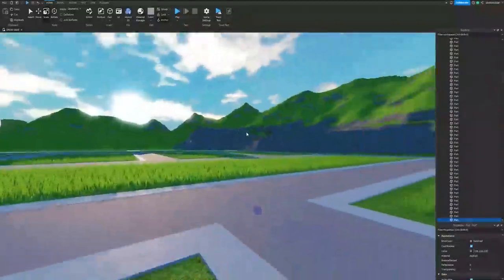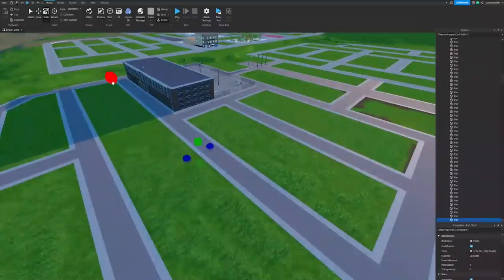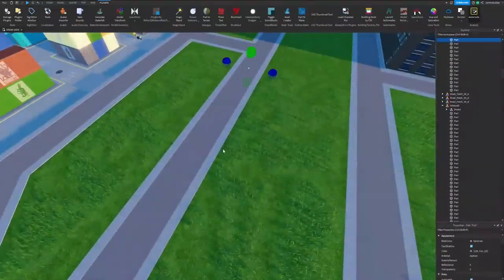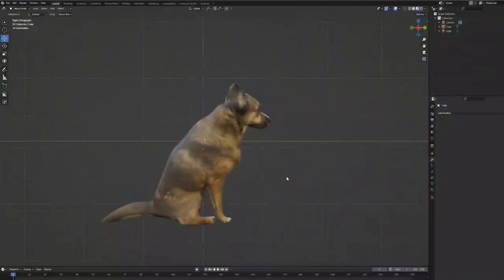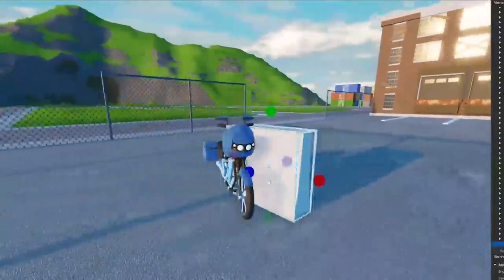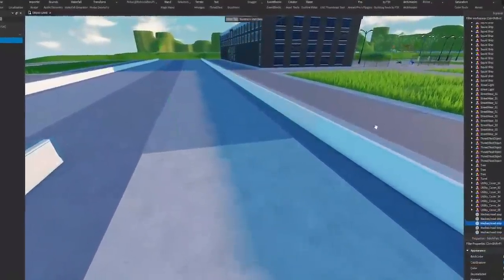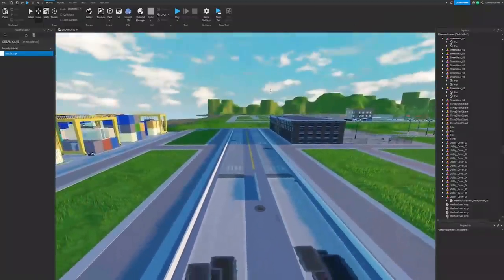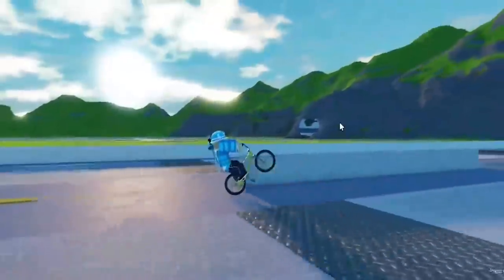Creating My Dream Roblox Game!